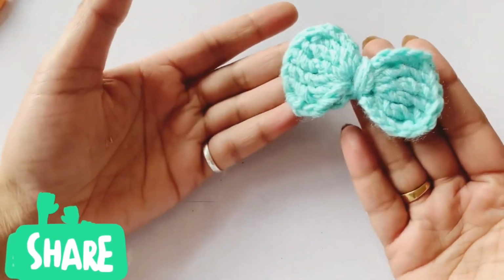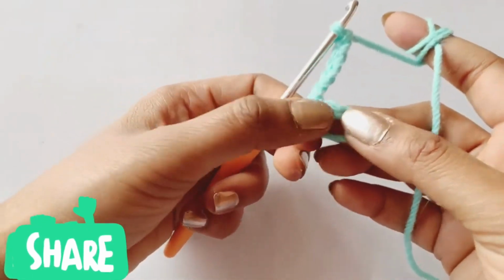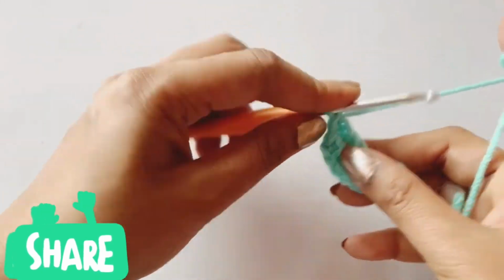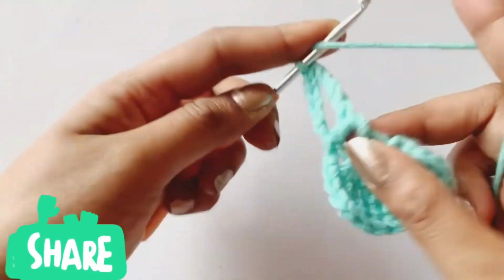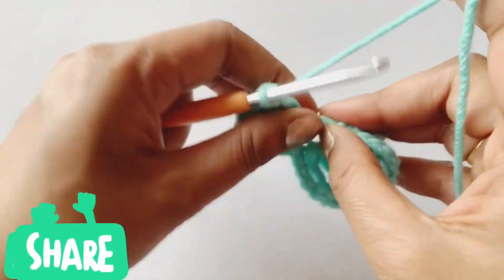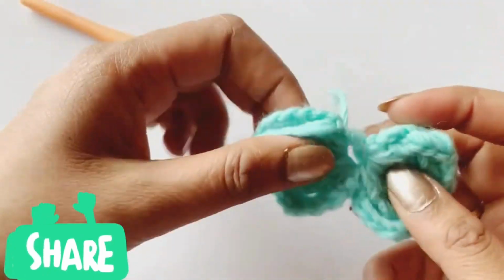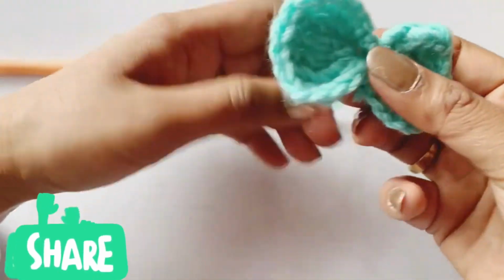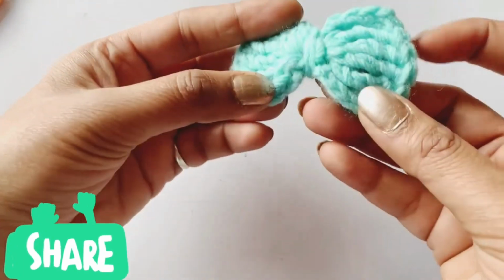LEFT HANDED😳😳!! Crochet BOW || SIMPLE and EASY || IN 2 MINUTES